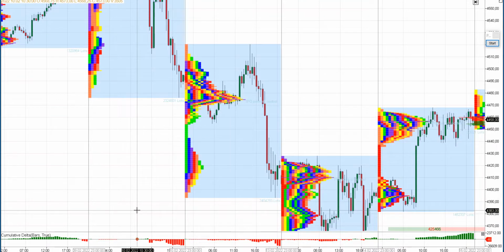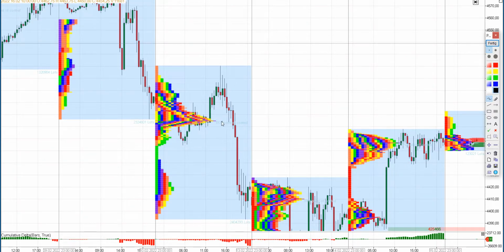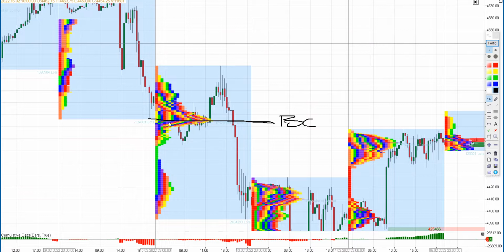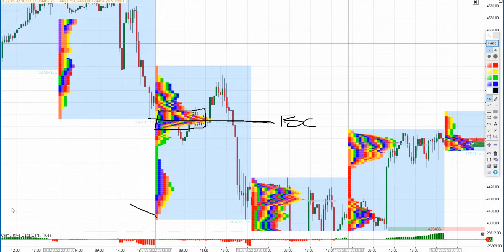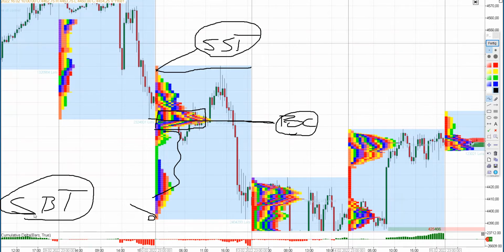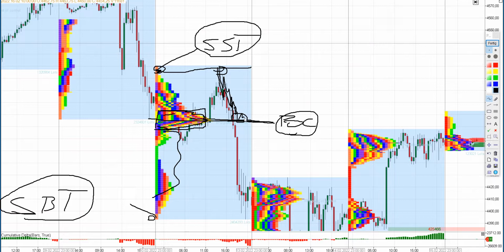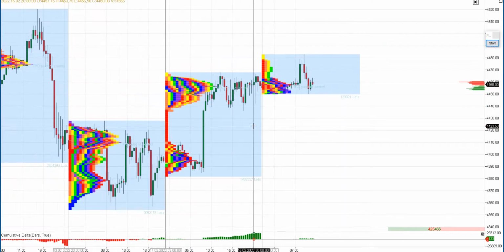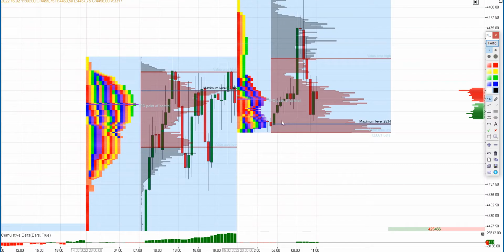HOW TO USE THE MARKETPROFILE ---VOLUMETRADING FOR BEGINNERS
FOLLOW ME FOR MORE KNOWLEDGE